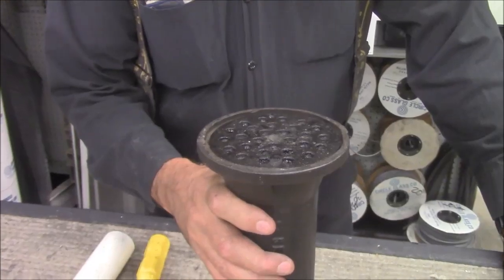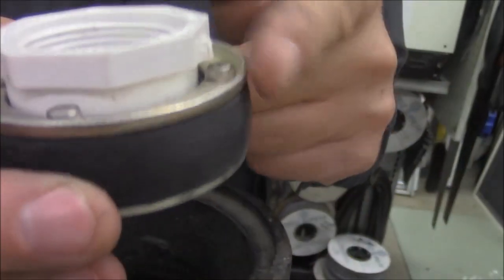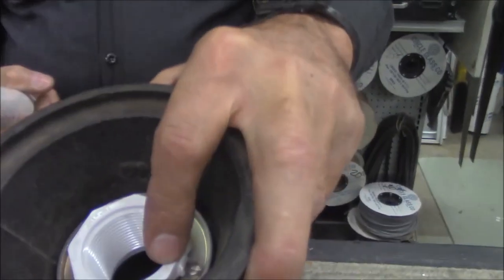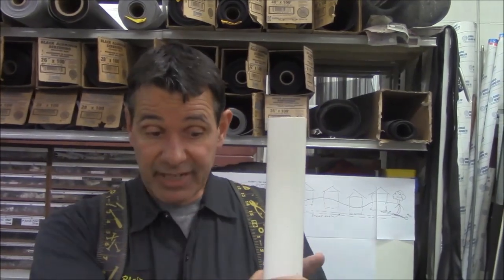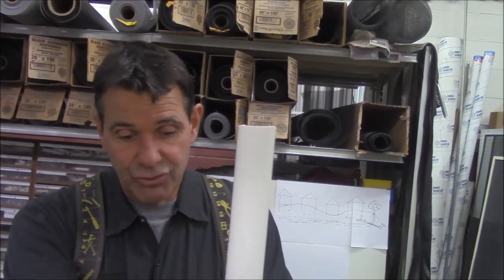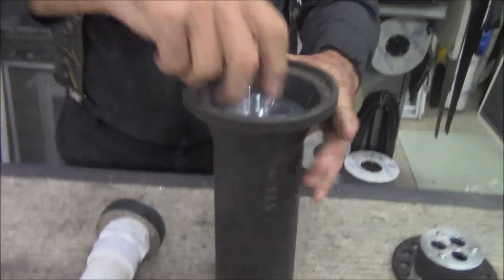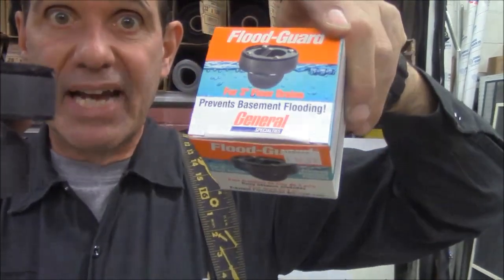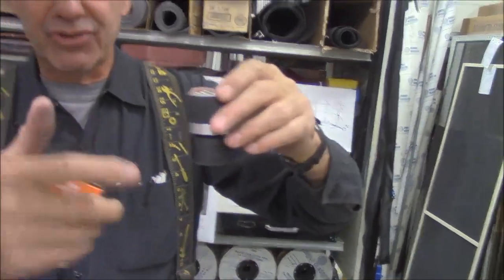Prevent Flooding Basement with a Stand Pipe - Adaptor, Drain, Plug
Stand pipes can be sealed into a floor drain with an expanding rubber bushing, or a threaded steel coupling in the pipe.
A standpipe can prevent a flooded basement. The problems requiring standpipes are poor drainage around the house and old drain tiles, that may now be filled with clay. These may be forcing ground water through the block walls or floors. The proper solution requires examining all the information.
A standpipe is an open-ended pipe inserted in a floor drain. It must be watertight so any water rising up in that drain rises in the pipe, not out on the floor. They were popular in the 1950’s and 1960’s when the county drain system could not handle all the storm water. Instead of flooding, those who had standpipes in their drains bought some time before they would flood.
There are different ways to seal a standpipe into a floor drain. They include expanding rubber bushings, and leading-in a threaded steel coupling and screwing a pipe into it; the 1950’s method.
Note: Older homes in our floodplain that do not have a three-inch opening in the floor drain could already have a coupling leaded-in. You will swear there aren’t any threads in the coupling, but five minutes with a pipe tap and you will see. It will help to measure the hole first to see if the plumber leaded-in a 1 1/2″ coupling or 2″.
The danger from using a standpipe is when it is too tall or capped. For most four-inch thick basement floors, (our 1950’s neighborhood) an 18″ standpipe is safe. For local information, contact your city building department for feedback on your area’s success with different sizes. A capped drain or standpipe over 36 inches tall can hold back so much water that your floor can buckle, crack and then leak. Remember, you own a house, not a boat.
The real cure for your problem is to eliminate the source of the water. That wet corner in your basement could have a missing downspout, a low flowerbed or a patio pitched towards the house. Fix that first. There is no sense in dealing with water that should be draining away from the house. This is why I am not in favor of inside drain systems. Because they deal with water flowing around your footings and through your walls that should not be getting there in the first place.
Finally, check out the main sewer drain from the house to the city sewer line. If you have a medium to large tree in the front yard you could have roots. Roots clogging your sewer drain to the city will cause water in the basement during a heavy rain. A standpipe will only delay and camouflage a clogged sewer main.